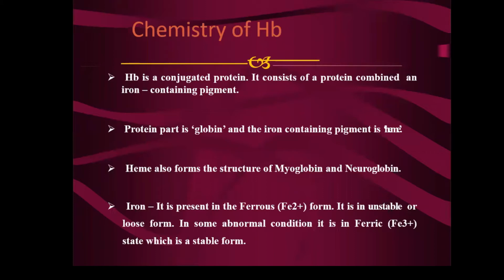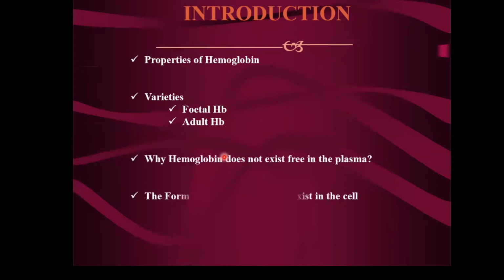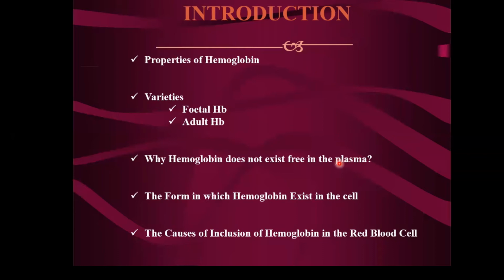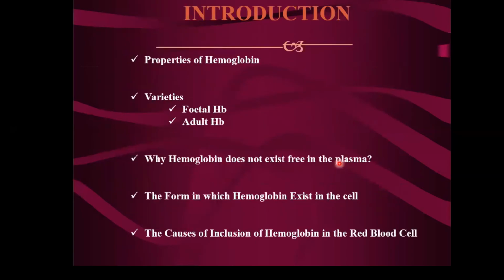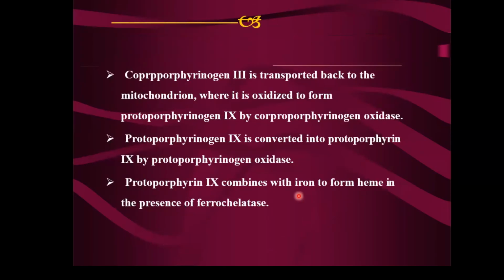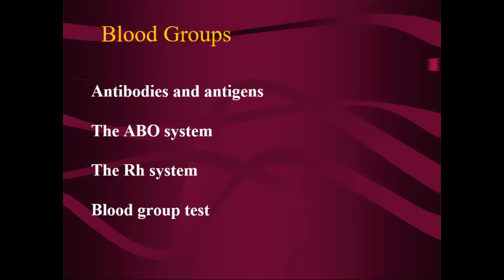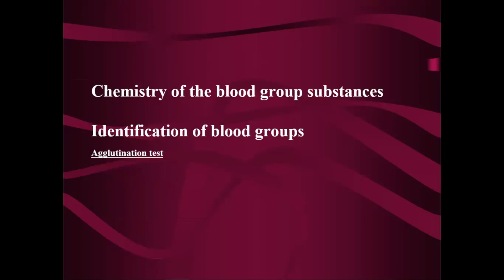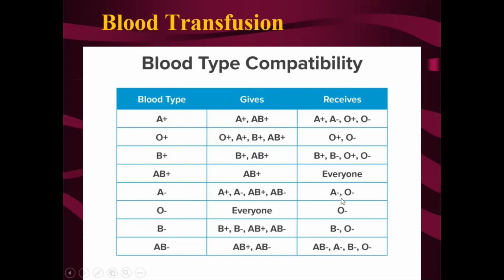Human Physiology 18 Haemoglobin